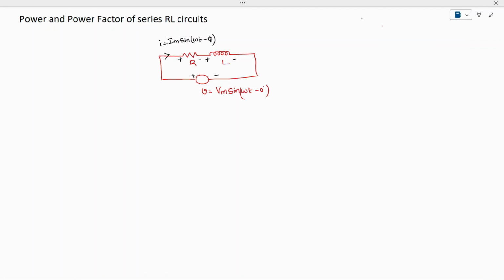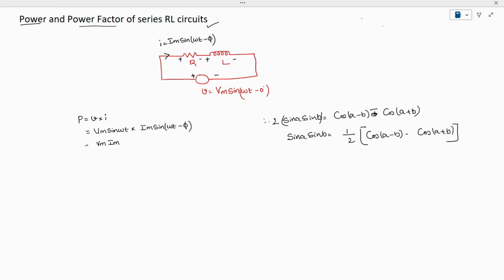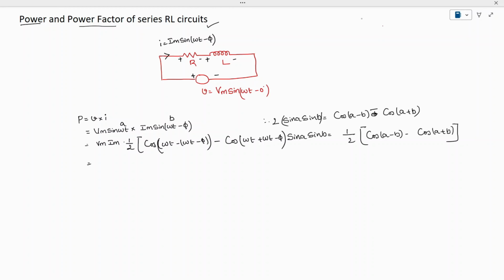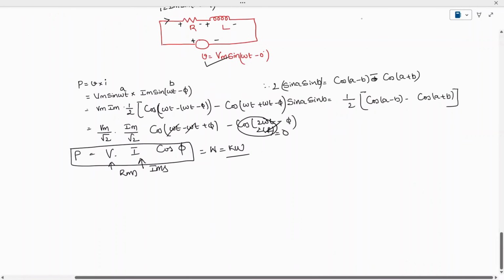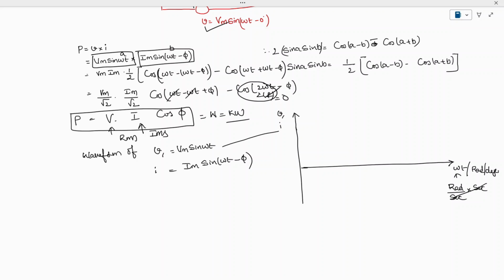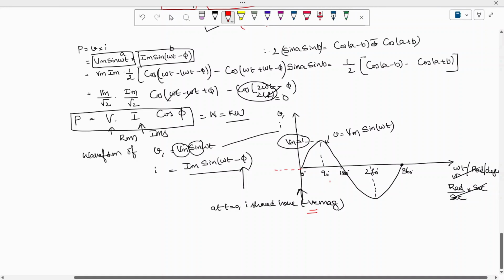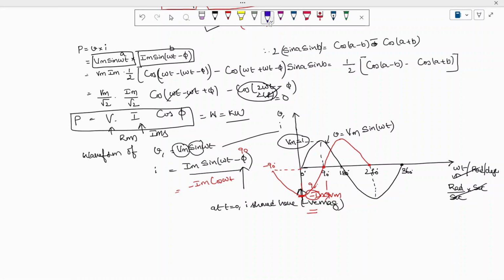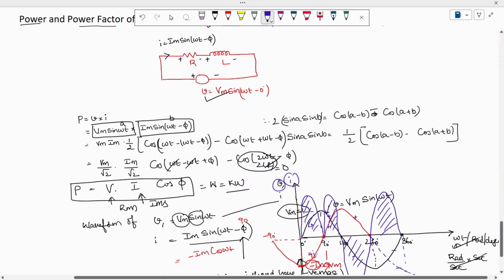How To Analyze RL Circuits Without Getting Confused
Steady State Analysis of series RL Series circuit calculation of power and power factor lecture 20